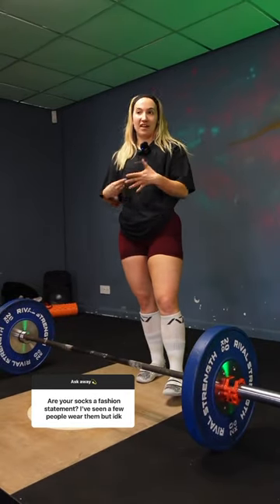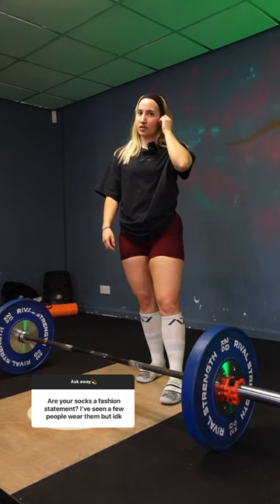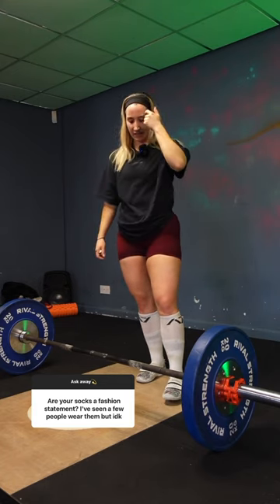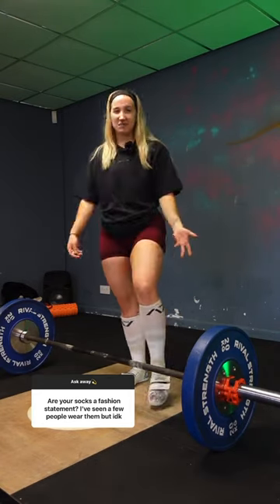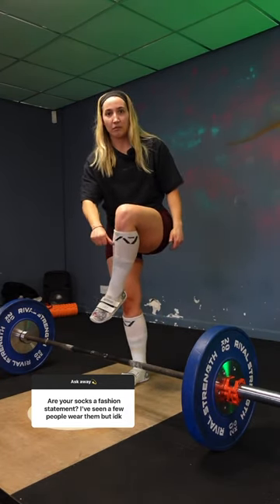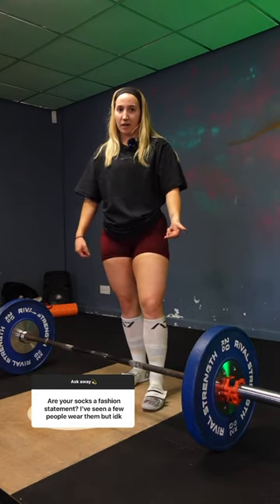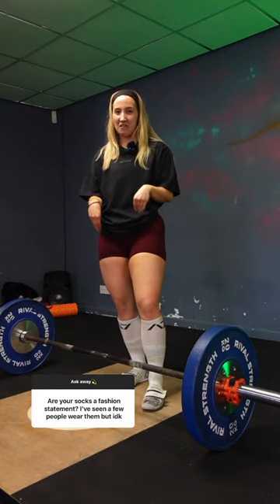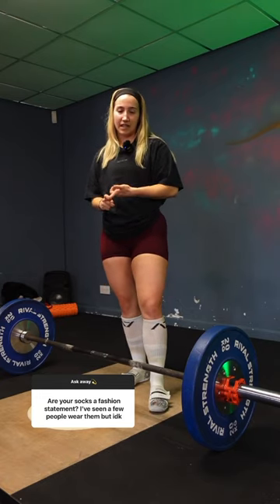Are deadlift socks a fashion choice? I wish😭